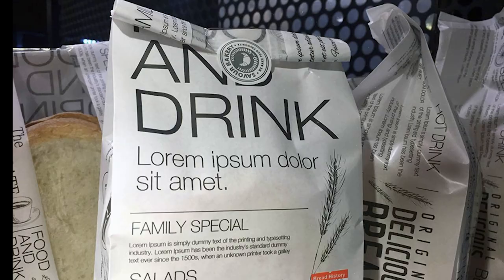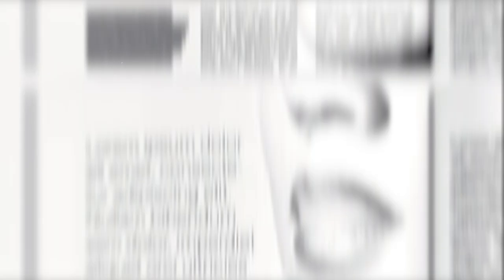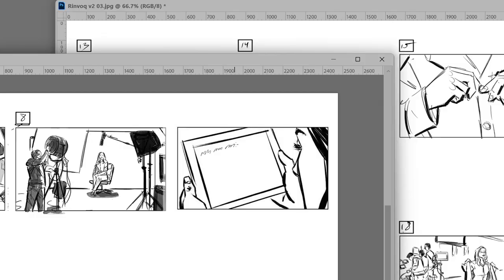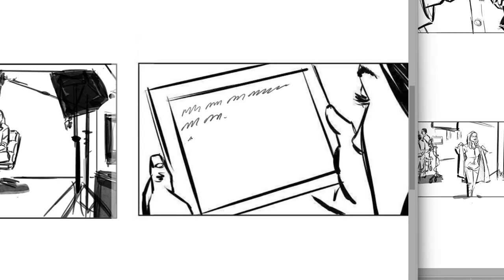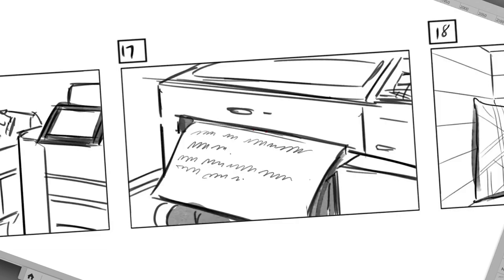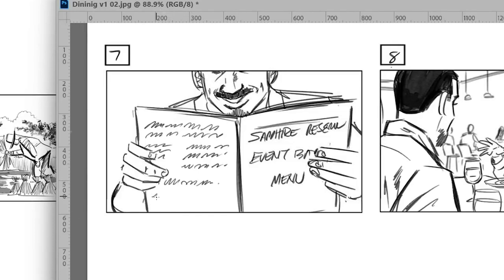The Art of Greeking: Storyboard Tricks Revealed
In this lightning-fast tutorial, I unveil the storyboard artist's secret to efficiency: Greeking! Discover how to simulate text in your art without getting bogged down in the details. Perfect for those with a passion for storyboarding and a desire to streamline their process..